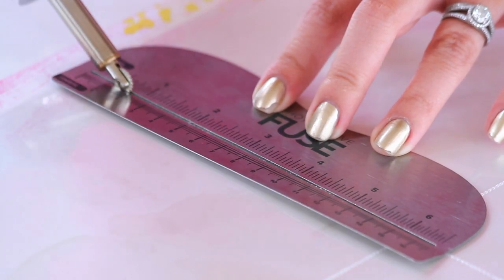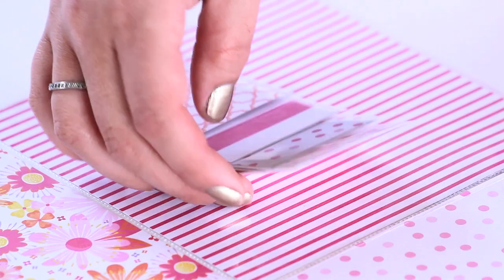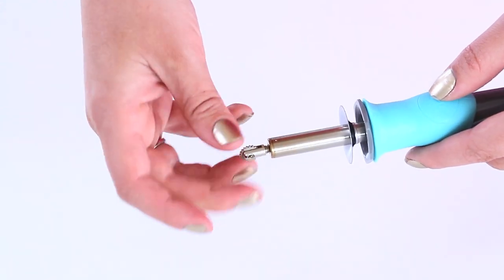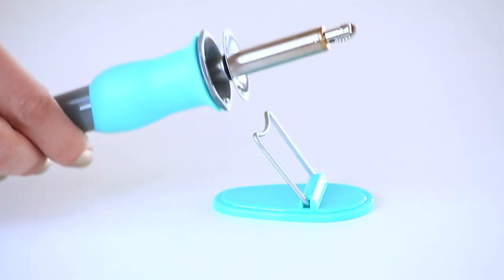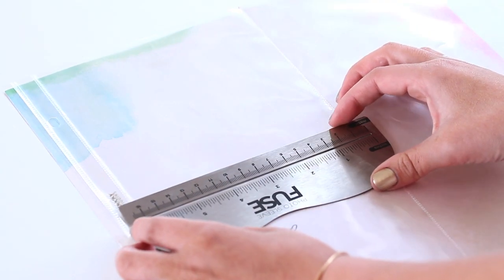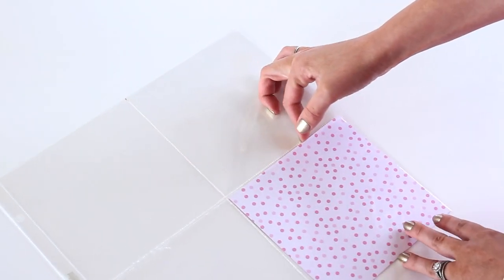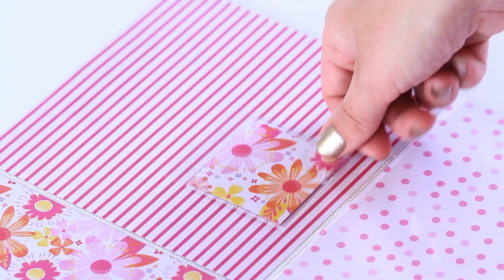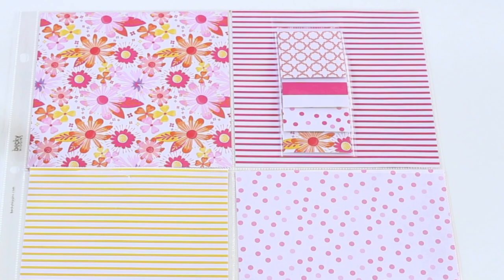We R Memory Keeper's Fuse Tool Demo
Scrapbookers, you're going to want this! The We R Memory Keepers Fuse Tool lets you create custom pockets and sleeves. See it in action here!